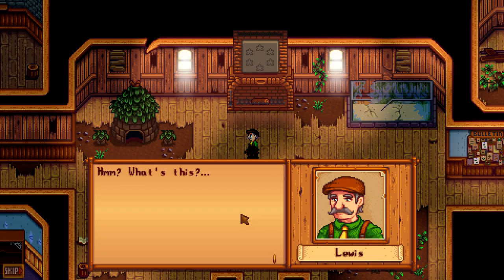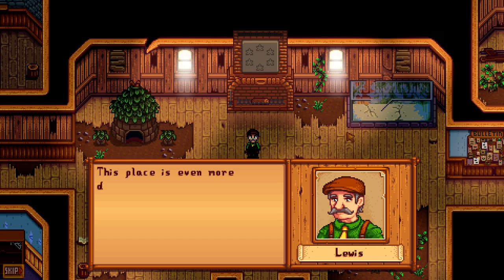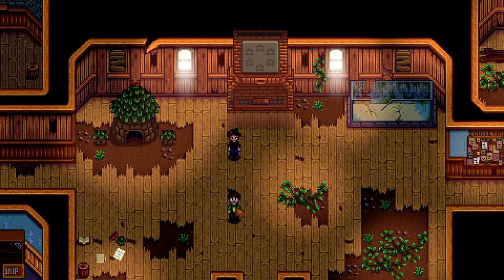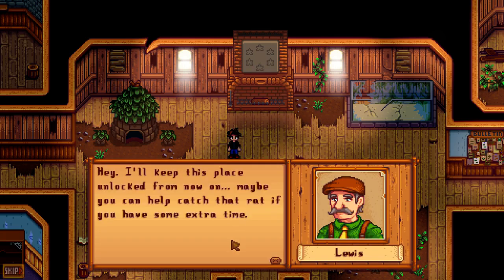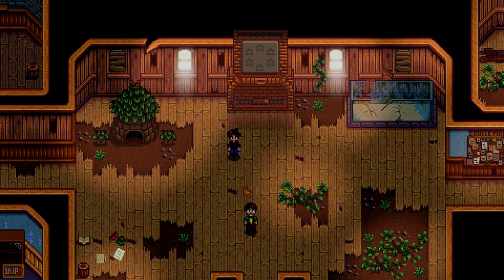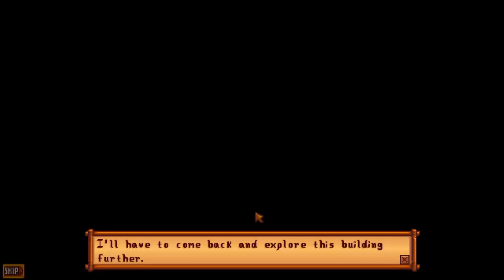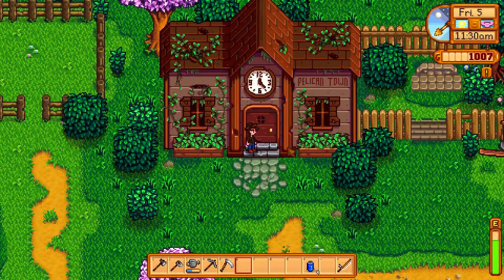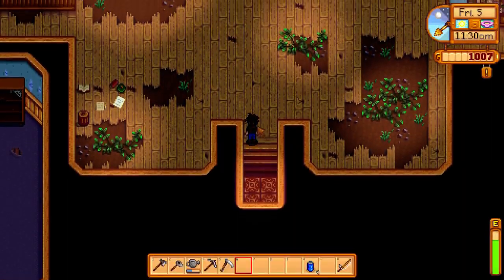Stardew Valley Community Center Area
First look at the community area.